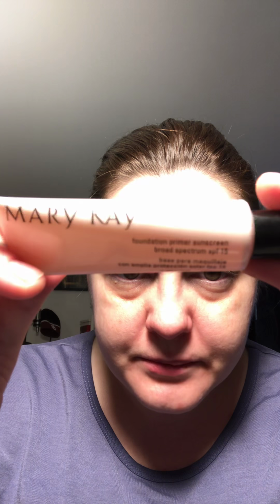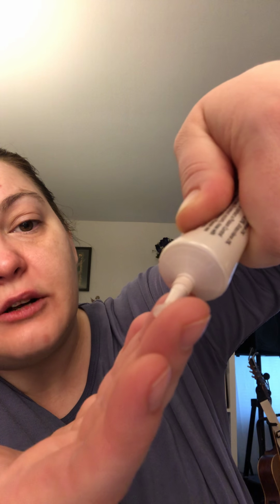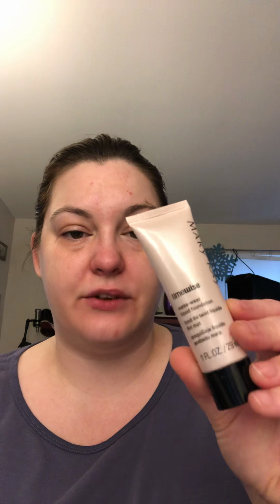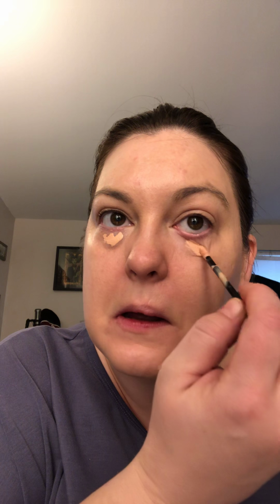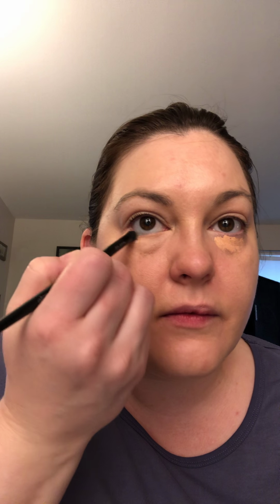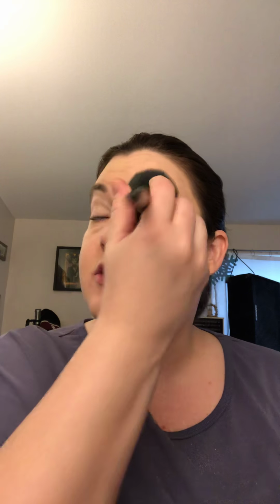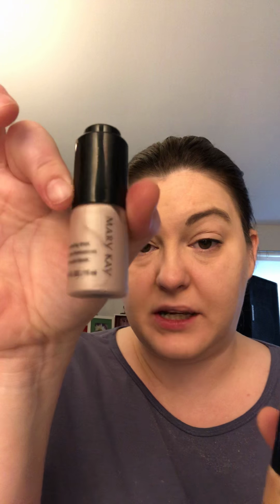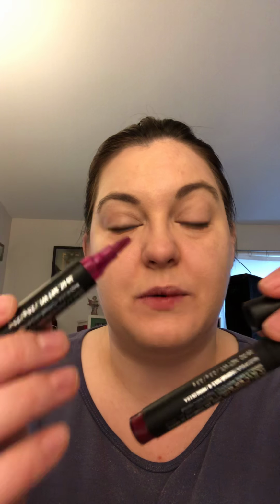Five min face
Just because im sick doesn’t mean i have to look sick...